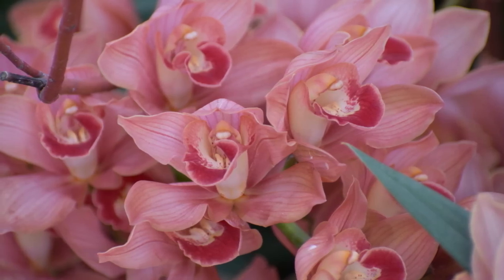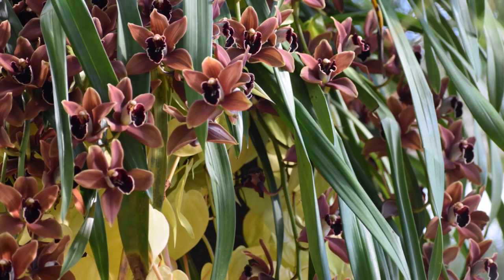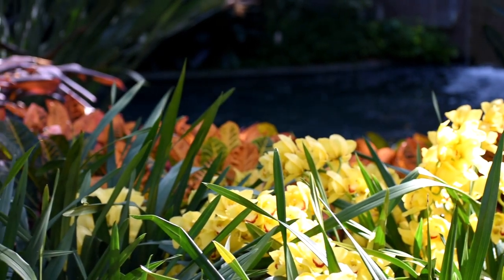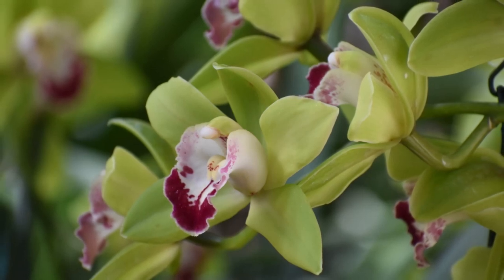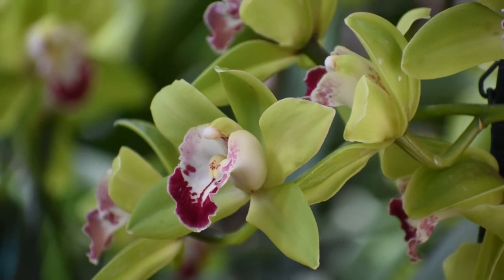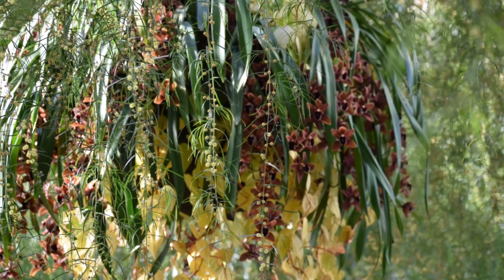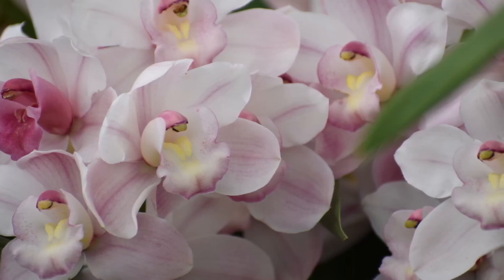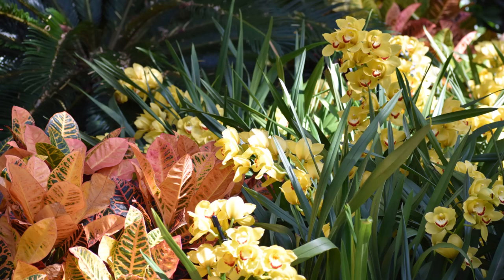Cymbidium Orchid Care // Cool Flowering Cymbidium Orchids // Northlawn Flower Farm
Cymbidium Orchid Care